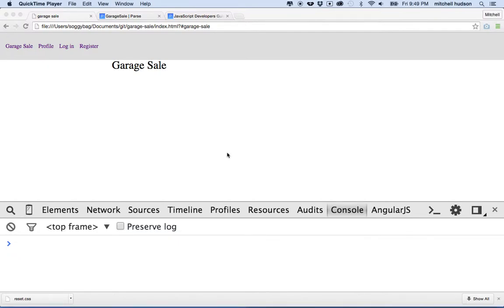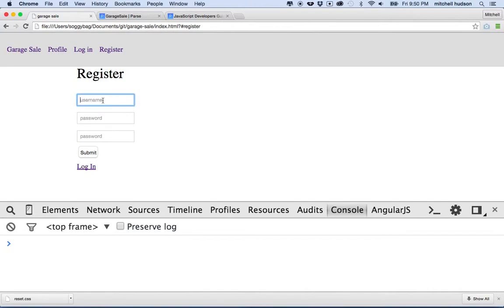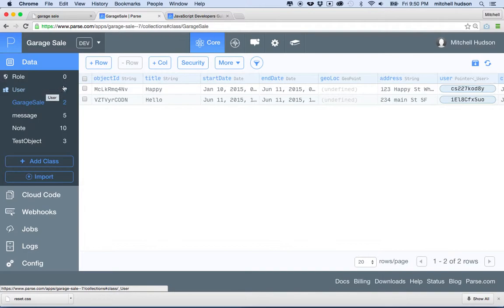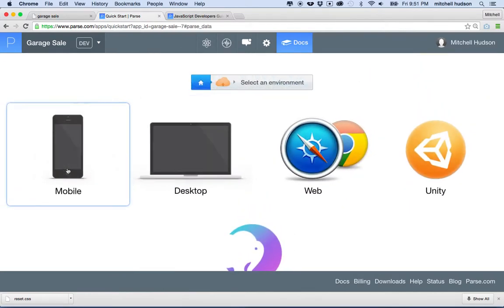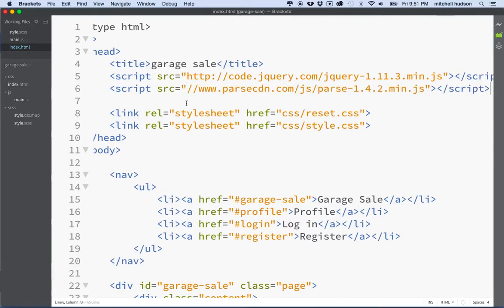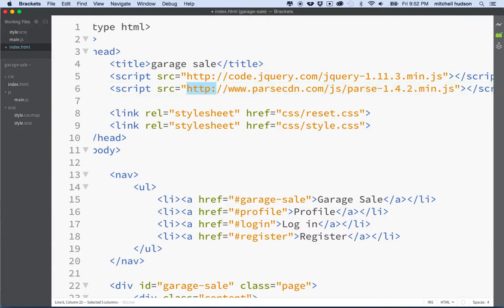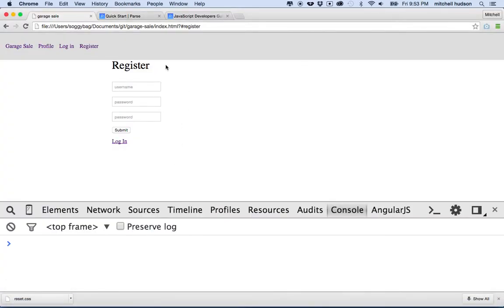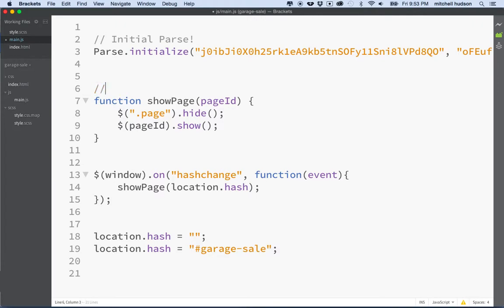5 SPA Parse Register user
Parse SPA, register new user account. Here we register a new user account with parse user.signUp().